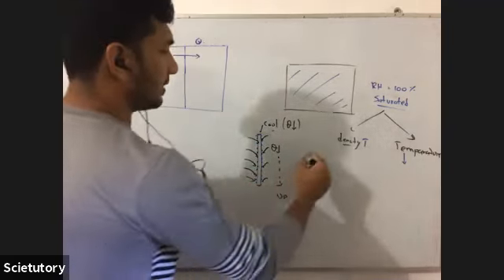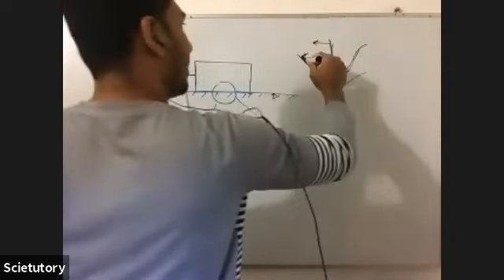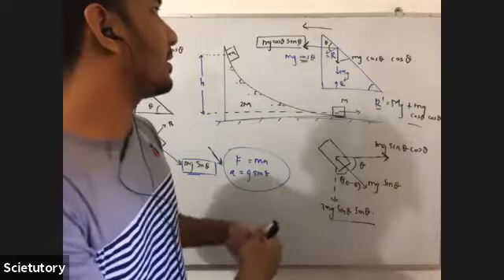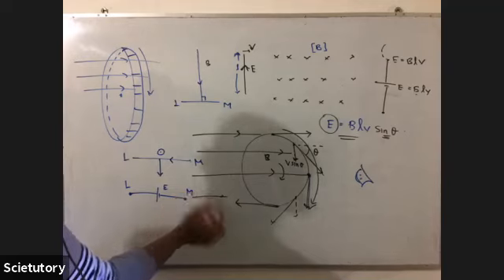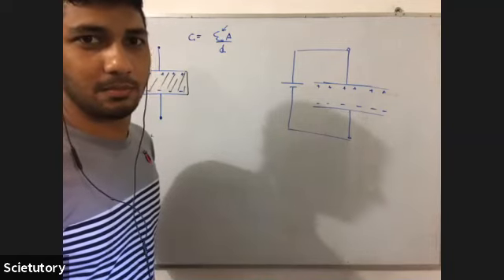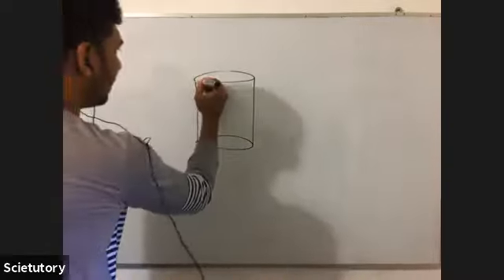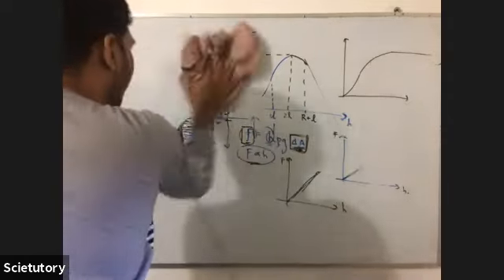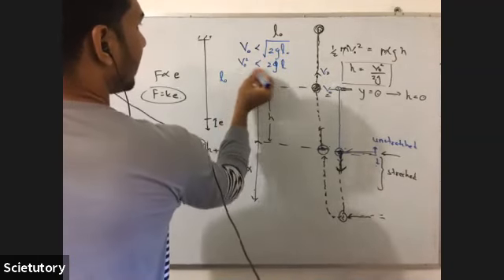Seminar- English medium